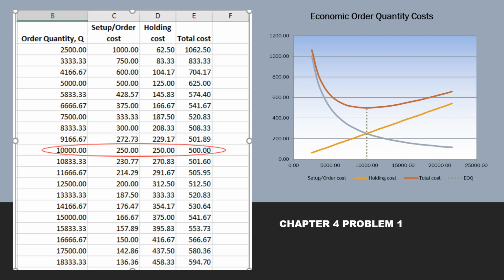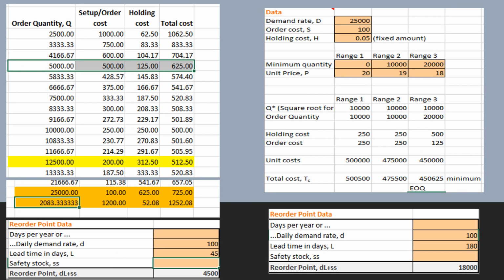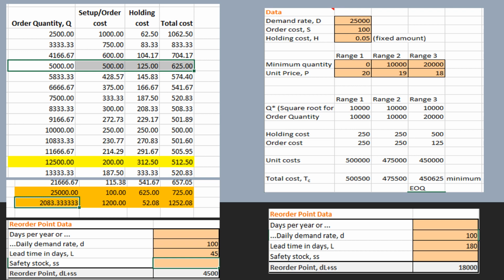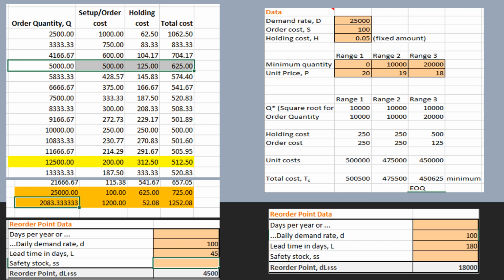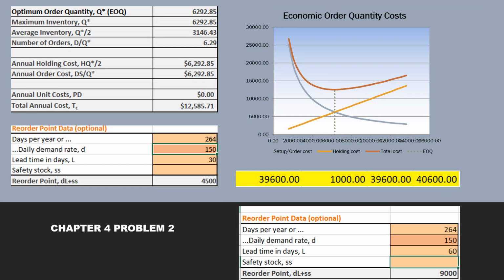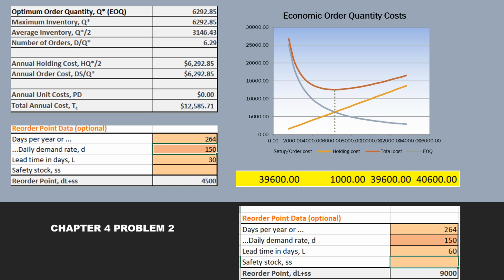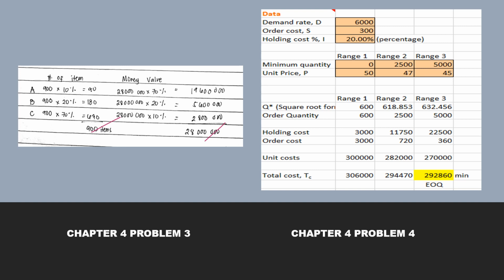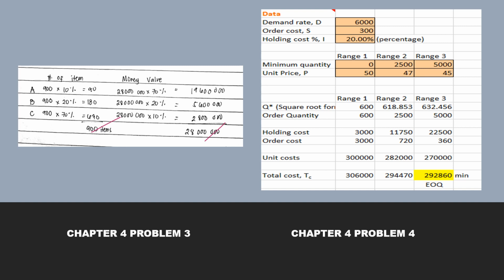CHAPTER END QUESTIONS_INVENTORY MANAGEMENT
here are the discussion for the end questions of Chapter 4.